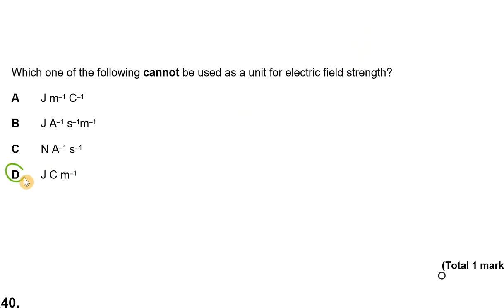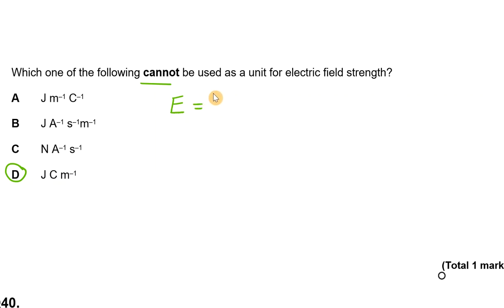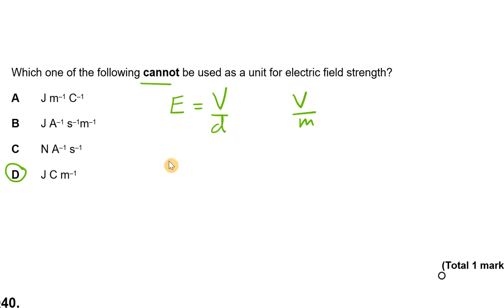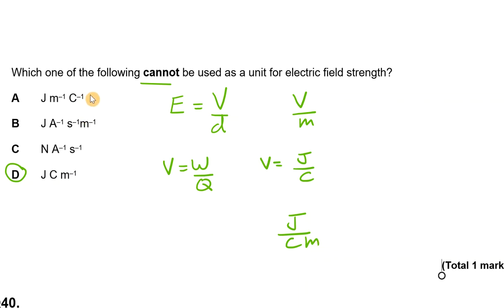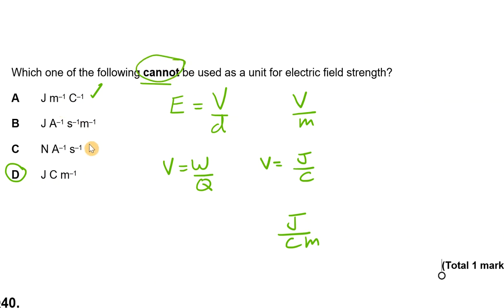How Science Works MCQ 14